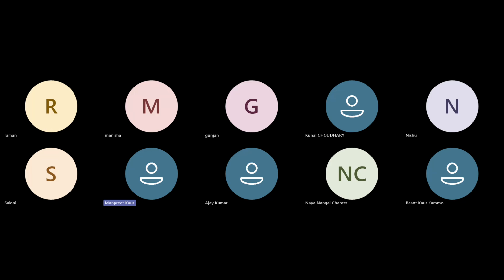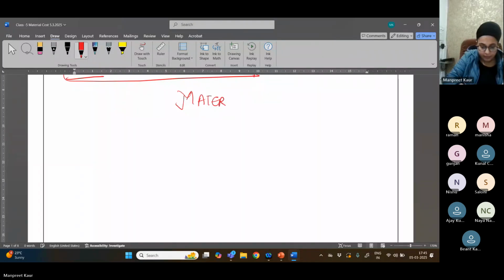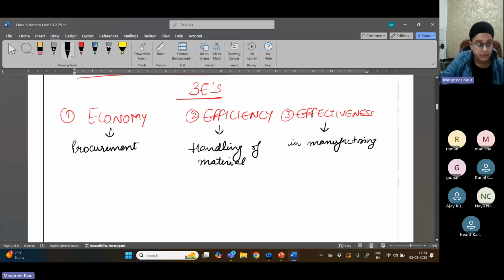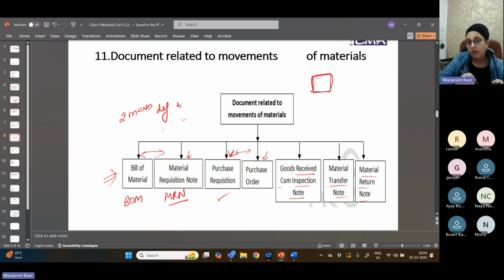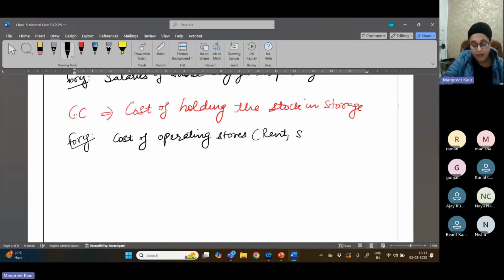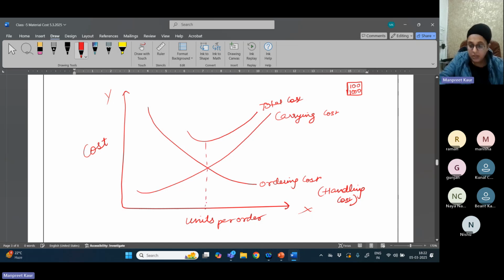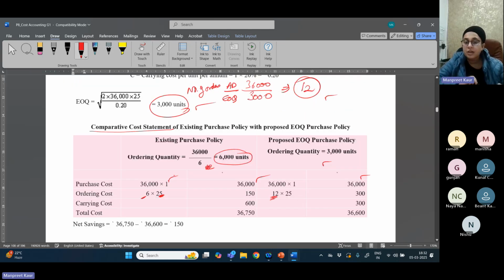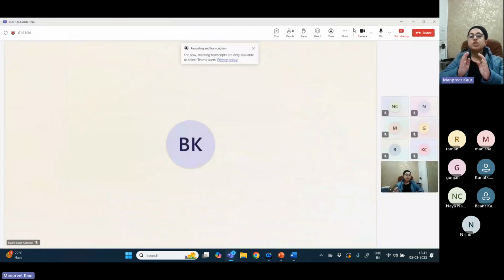COST Accounting Lecture 4